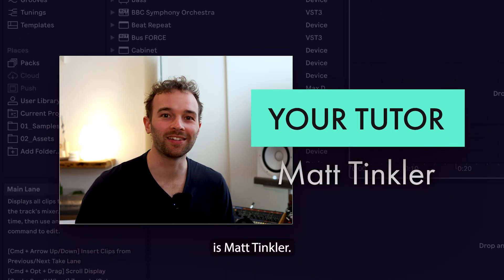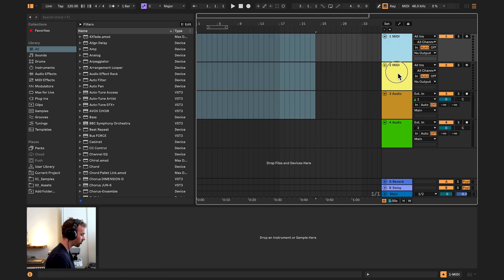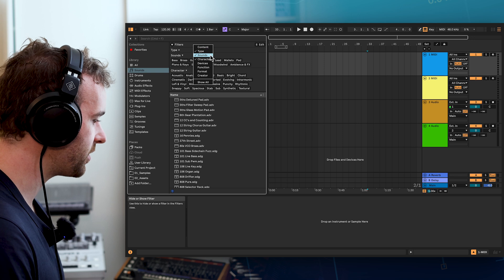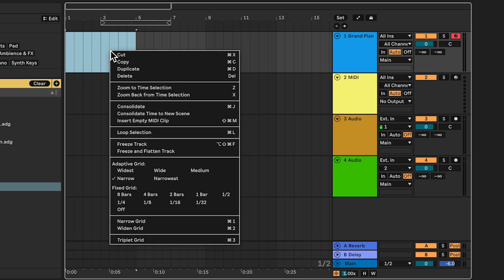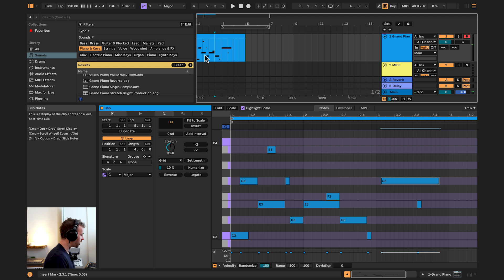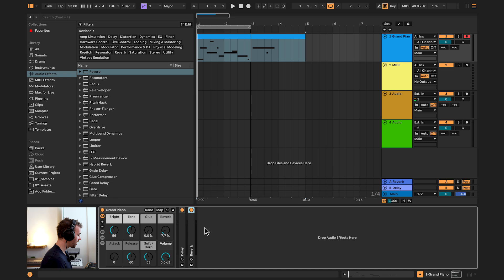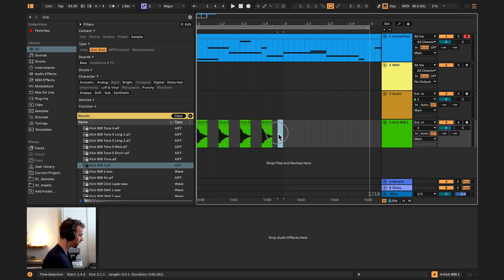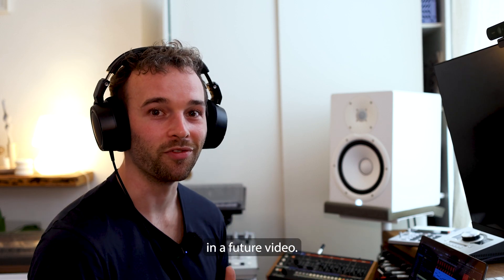Your First 15 Minutes in Ableton Live 12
In this video our instructor Matt introduces you to Ableton Live, which is one of the best Digital Audio Workstations! We get started with basic explanations of the interface and navigation. Then we'll import a grand piano and create your first MIDI pattern. We'll also use an audio effect to process it. Then, we're going to be adding a kick sample onto an audio track. Finally, we'll go through basic organization techniques in Ableton. Let's get started!

0:00 Intro
0:15 Interface & Navigation
3:28 Importing an Instrument
5:40 Arming Tracks & MIDI
7:10 First MIDI Clip
10:00 Adding Audio Effects
12:20 Adding Samples to Audio Track
15:00 Organization
15:50 Outro